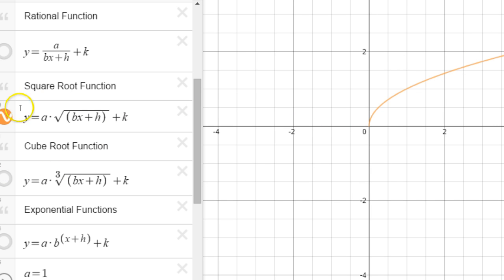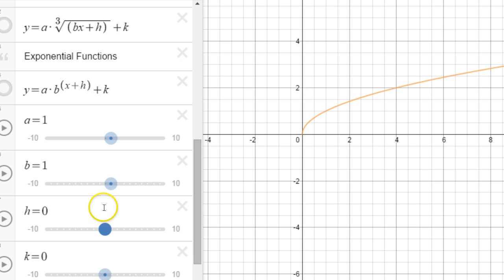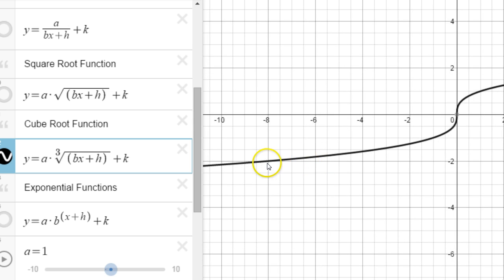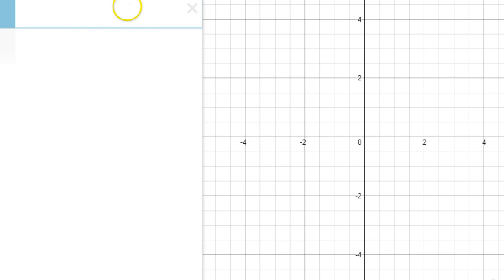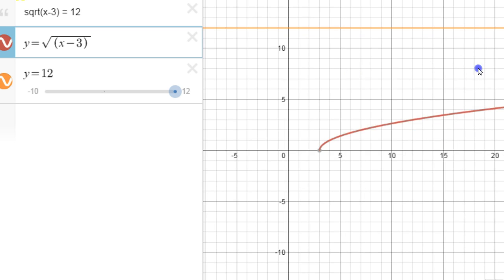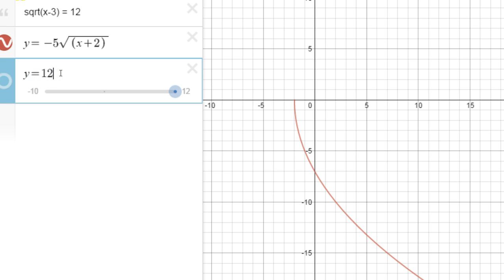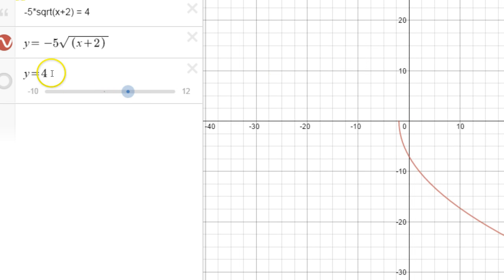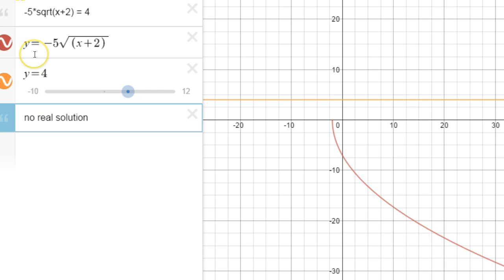Algebra 2A - Graphing Radical Functions